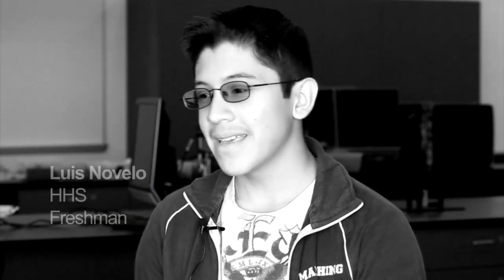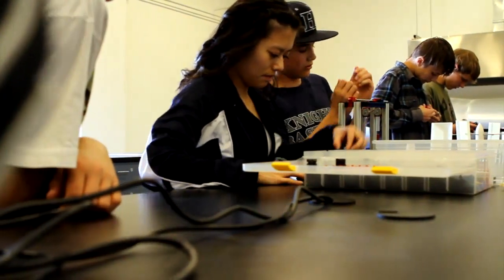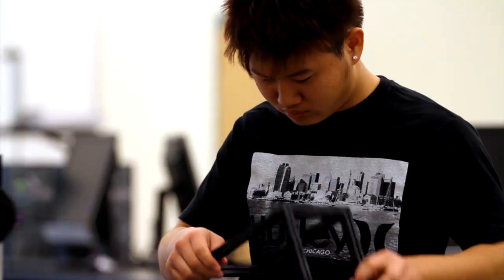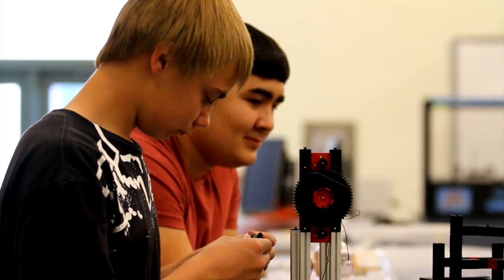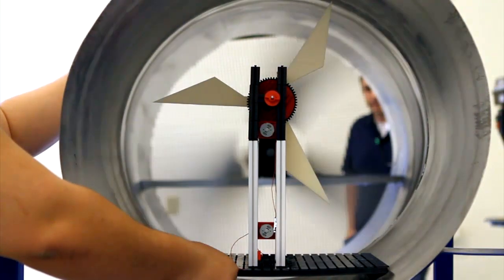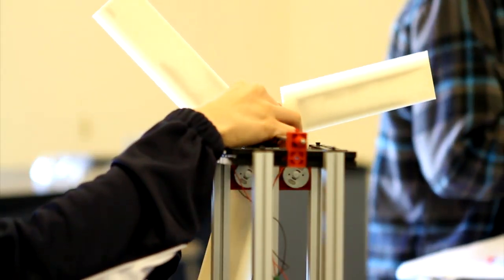Higley High School engineering project focuses on sustainability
Students who look forward to solving real world problems get a head start on their future with Higley High School's Project Lead the Way "Honors Engineering Program."

For their coursework, students in the program learn to design and develop a wind-powered mechanism that can generate electricity and store it while protecting the environment from pollution. The project is an opportunity for students to experience an industry-like environment where they work in teams and use standard, industry sof...